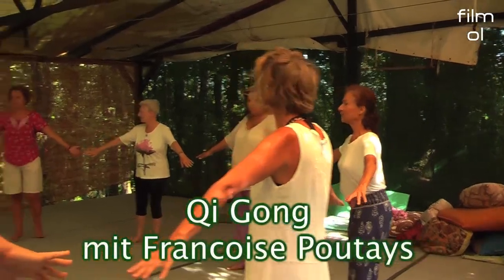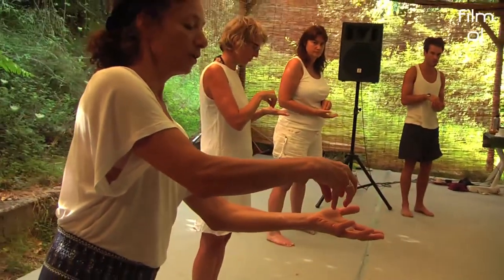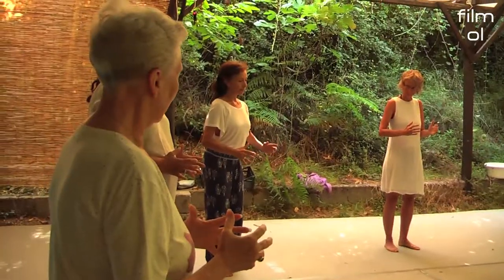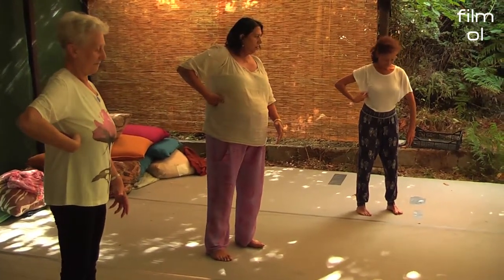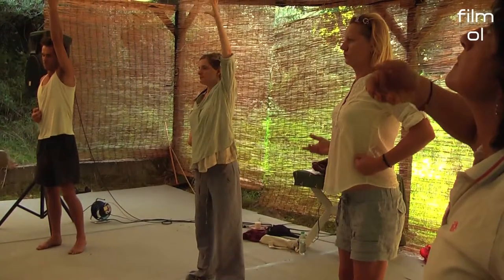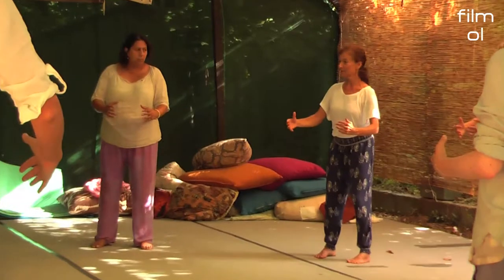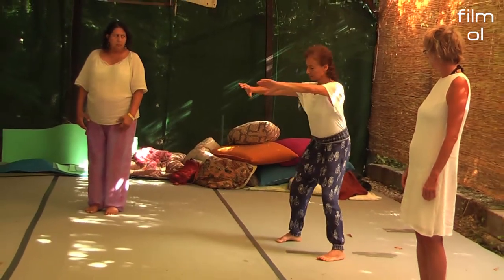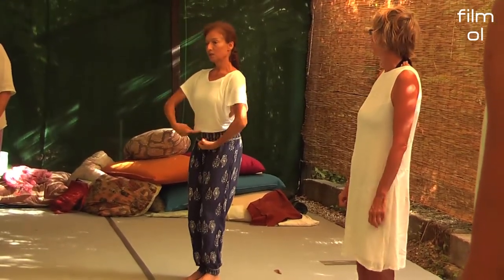Qi Gong mit Francoise Poutays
Qi Gong with Francoise Poutays in Kalikalos